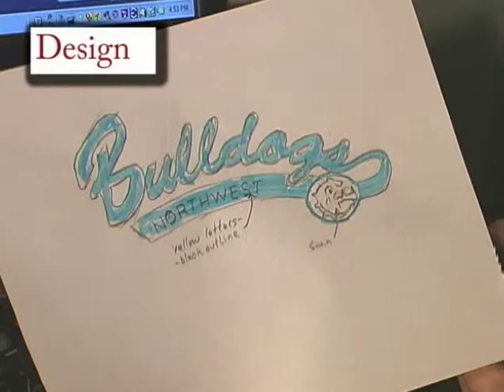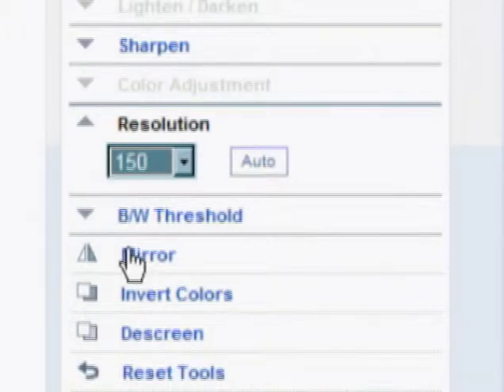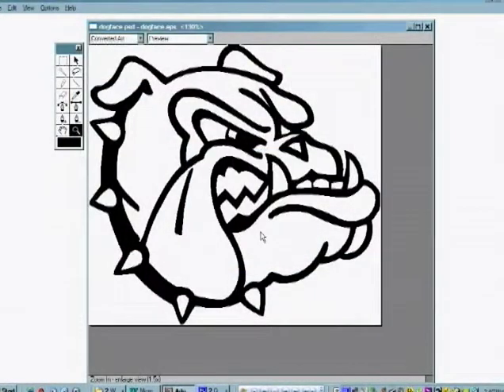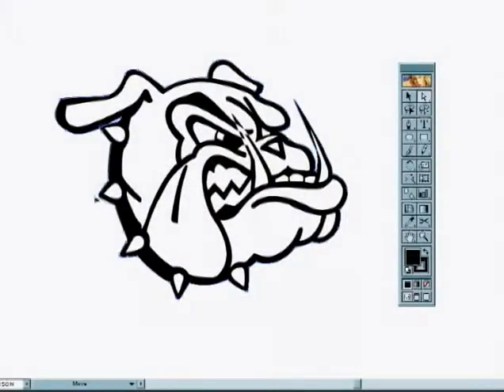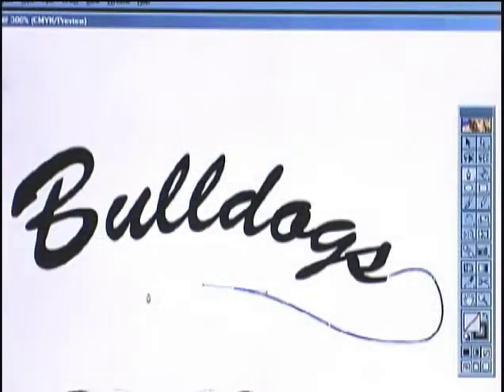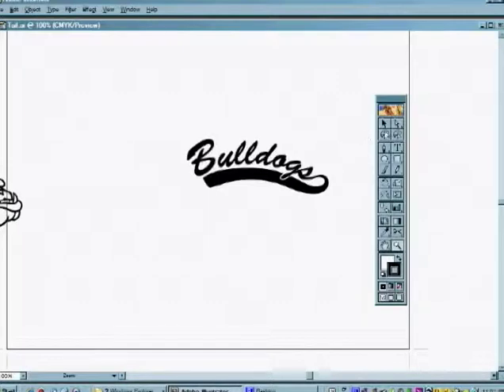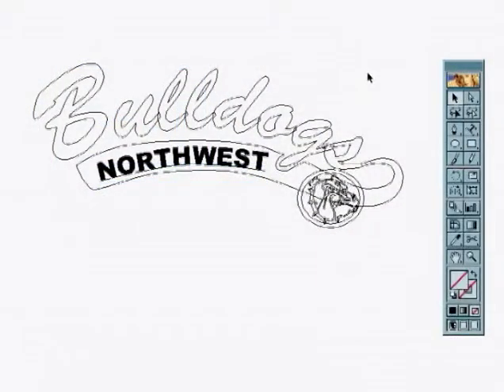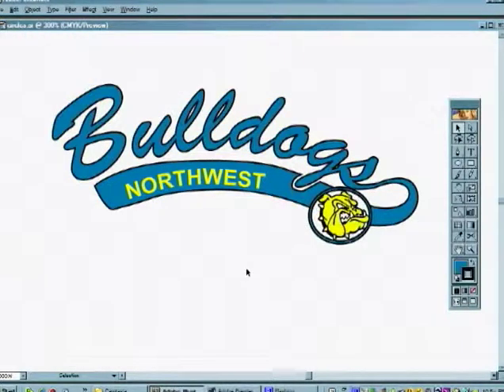Screen Art Step 2: Art Design.mp4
This video is designed to teach the basics of creating art for screen printing.  It assumes that you already have a basic understanding of the Macintosh or Windows operating system and graphics software.

The Basics show the fundamental design tools, working with color, including combining primary subtractive colors and pantones, using art and fonts from the internet, creating text on a curve, and editing graphics.

Creating screen printing art for a customer requires a number of steps.  It may involve working with a rough sketch, scanning artwork, converting bit map files to raster files, editing the graphics, creating and editing text, and setting up the colors.

Separations are prints of each color.  Many designs require trapping outlines to make the printer's job easier.  The computer software usually does the aspirations automatically, but it is also possible to do this manually.

Prints must be sharp and free of any pinholes or scratches.  Once they have been prepared, they are ready to tape to a coated screen for exposure.